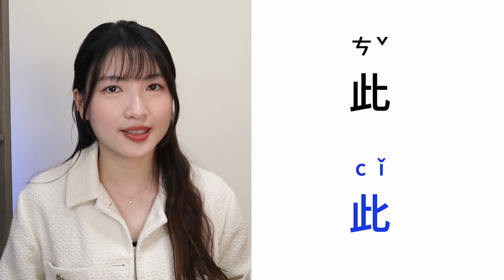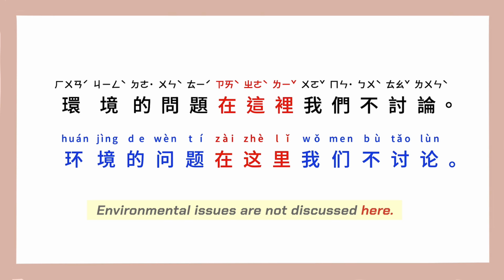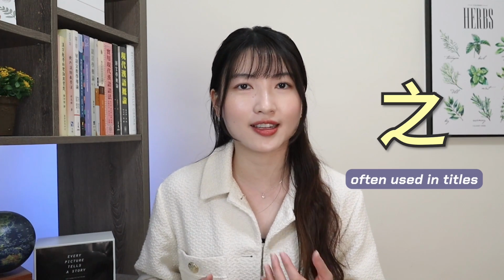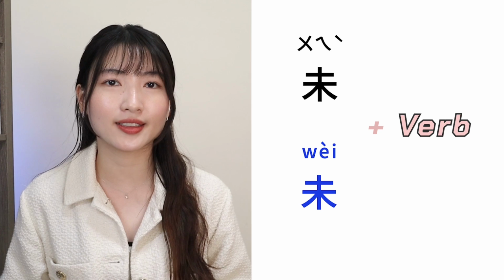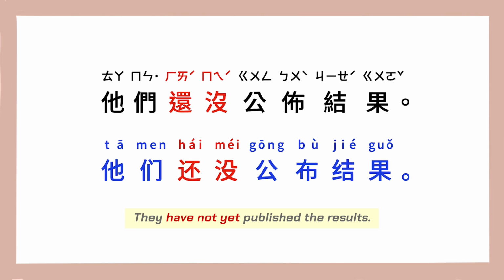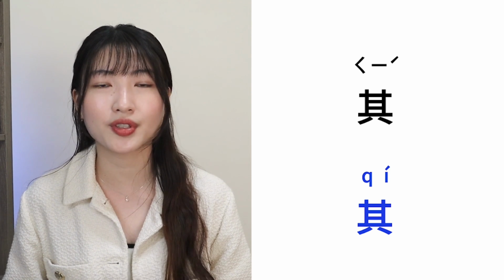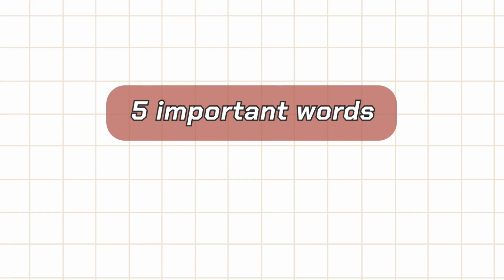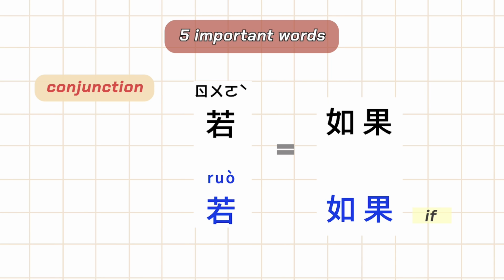Chinese Speaking vs. (Formal) Writing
Today, let's unlock the secrets of formal Chinese writing! 📚✨ In this video, you'll learn 5 essential Chinese words that are often used in formal writing. Mastering them will elevate your skills in reading a wide range of Chinese texts.

⚡️ Time code:

00:00 Introduction
01:02 Reminder
01:46 此 (cǐ)
03:58 之 (zhī)
06:10 未 (wèi)
07:52 其 (qí)
10:02 若 (ruò)
11:00 Recap of Today’s Lesson
12:19 Thanks for watching to the end!

| Learning Resources 📝 |

﹝Real-life Chinese﹞

Japanese subtitles provided by Andrew Haynes. Many thanks for his outstanding work and assistance

部分素材使用來自 MotionElements.com
Some of the materials in this video include content from MotionElements.com

🔆 PROMOS